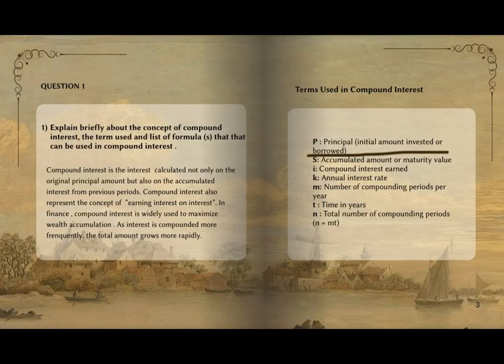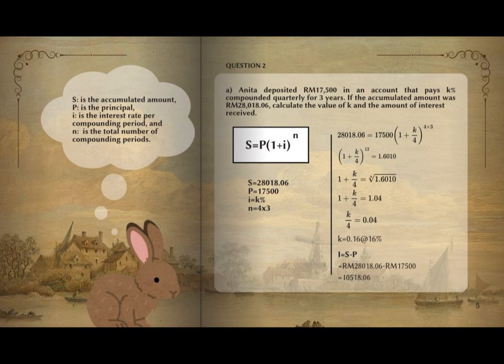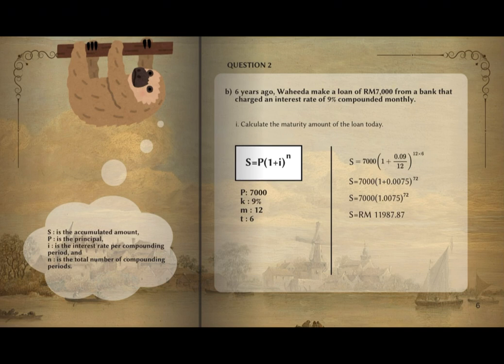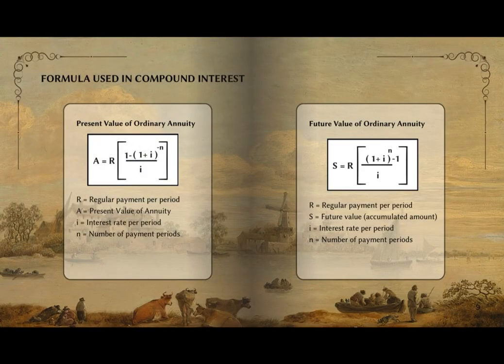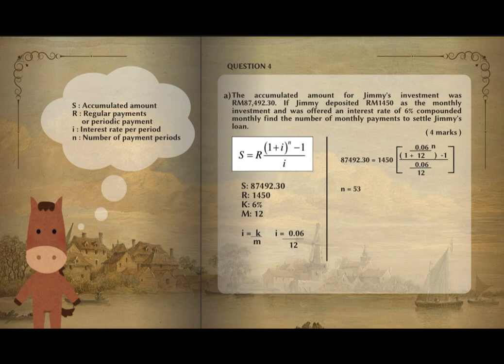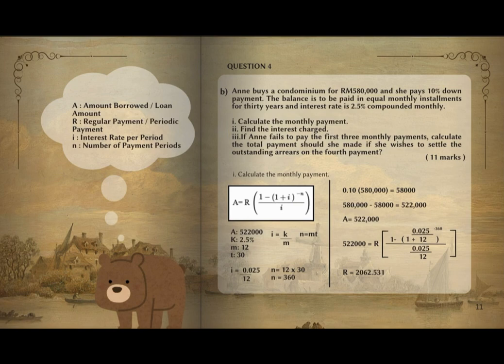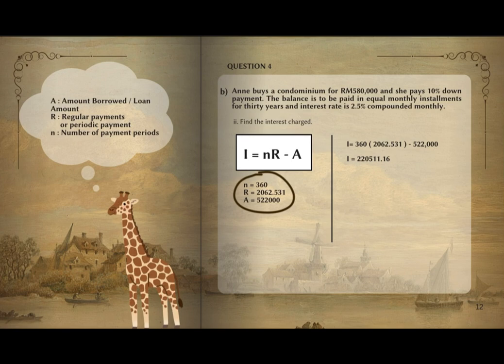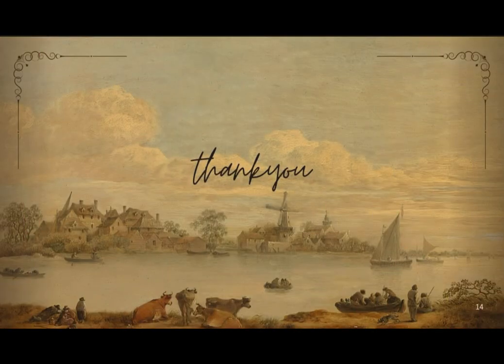6 June 2026